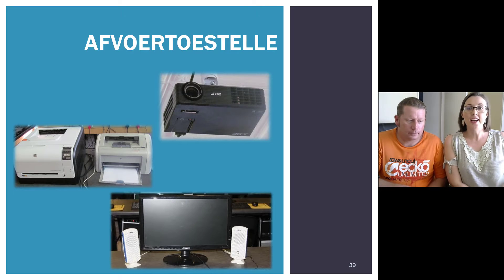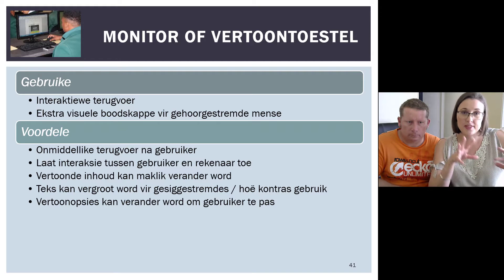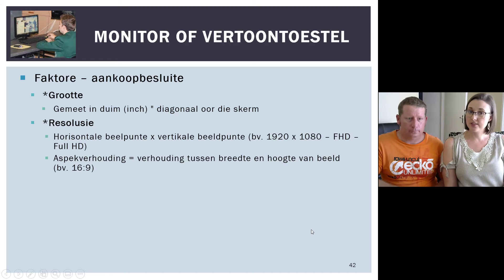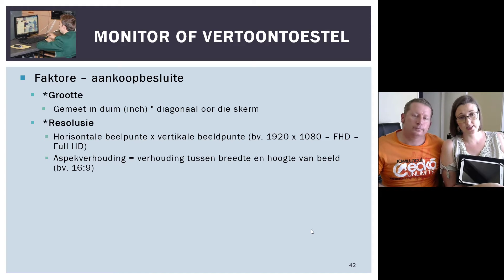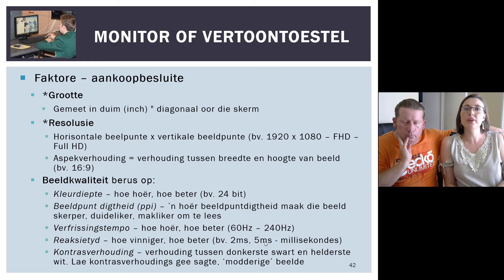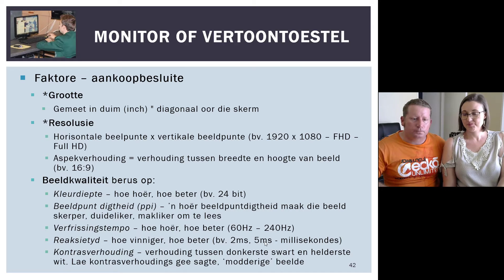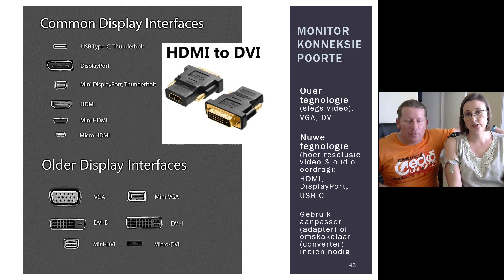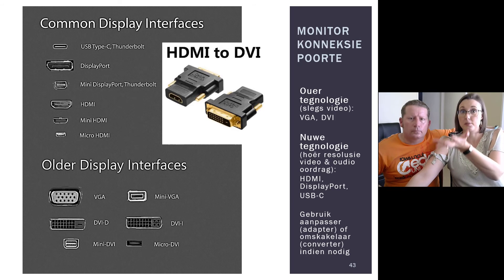Gr 12 Mod 1.2 Deel 6 - Monitors